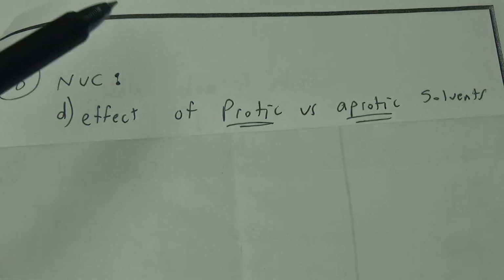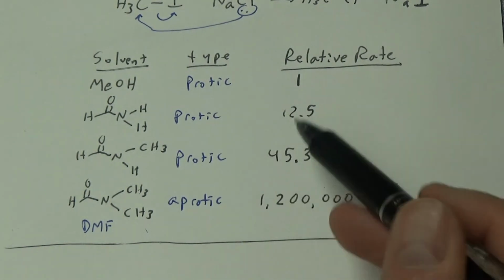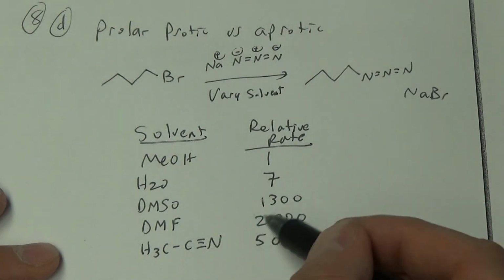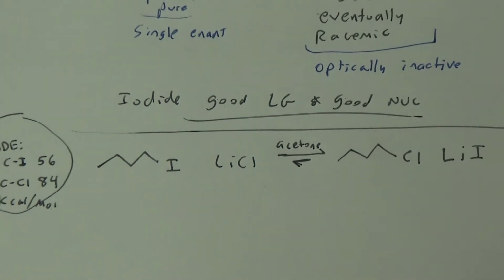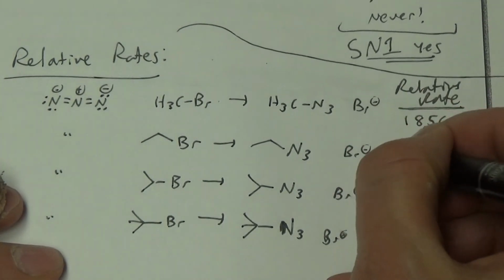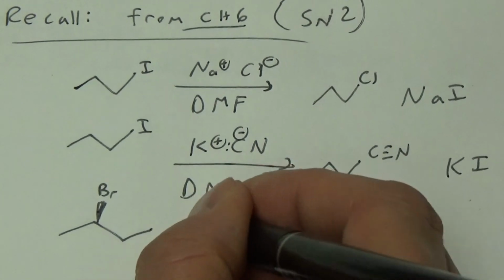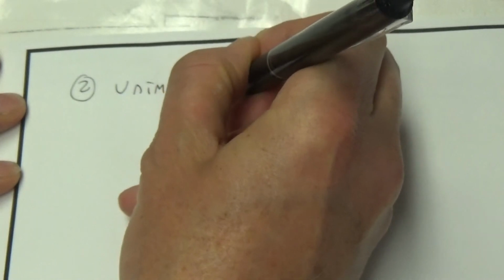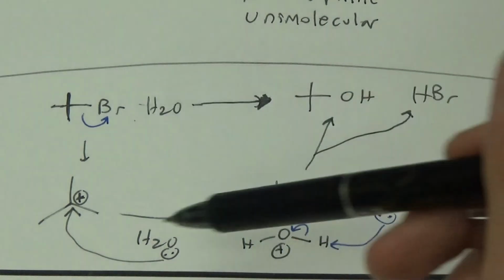chem233 lecture [10-22-20]: ch6 into ch7